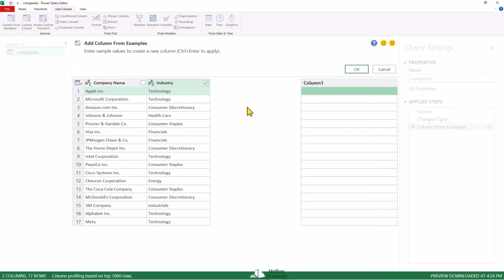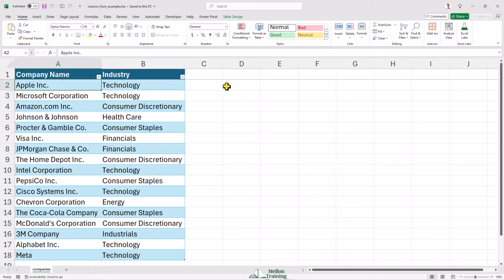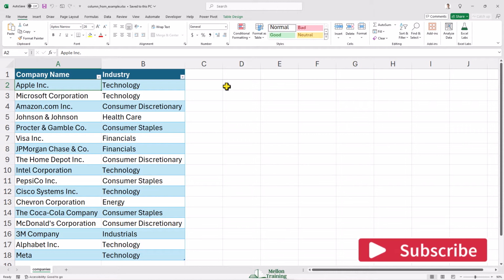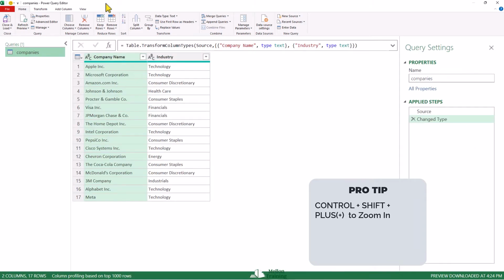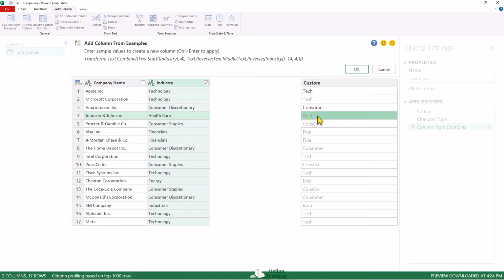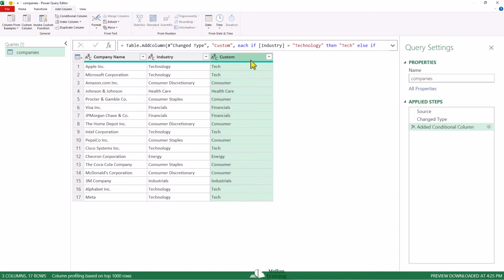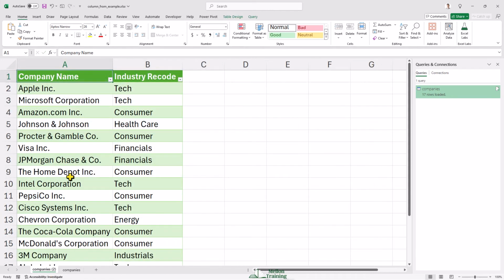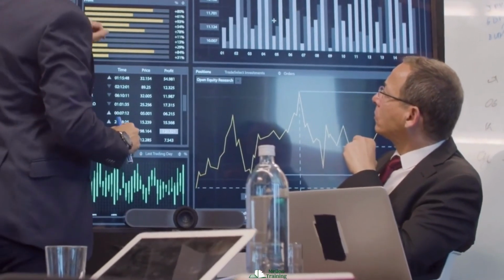Power Query Column From Examples Tutorial | Transform Data Automatically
In this video, you’ll learn how to use Power Query’s “Column From Examples” to automatically transform and recode text in a reusable way. It’s like Flash Fill on steroids – but with clear, editable rules.

We’ll work with a list of companies and their industry categories, and I’ll show you how to:
▶️Load your data into Power Query from a Table/Range
▶️Use Add Column → Column From Examples (From Selection)
▶️Type a few examples (e.g. Technology → Tech, Consumer Discretionary → Consumer)
▶️Let Power Query automatically infer and fill the rest
▶️Open the generated Conditional Column step to see and edit the rules
▶️Remove the original column if you only want the recoded version
▶️Load the results back into Excel and refresh when new companies are added

You’ll also see how this compares to Flash Fill:
▶️Flash Fill is fast and intuitive but hard to reuse
▶️Column From Examples builds explicit transformation logic you can inspect, tweak, and reuse across refreshes

If you’re spending most of your time cleaning data instead of analysing it, this feature can save you hours—especially for repetitive text clean-up and recoding tasks.

I also have a Power Query & DAX course that takes you from beginner to “ninja level” in modern Excel data modeling and automation

⌚ TIMESTAMPS
[00:00] Introduction
[00:22] Comparing Power Query's Column From Examples vs. Excel's Flash Fill
[01:24] Overview of the sample dataset and data transformation goals
[02:00] Loading data into Power Query and opening "Column From Examples"
[02:32] Providing sample outputs to train Power Query's AI pattern detection
[03:14] Reviewing, editing, and modifying the automatically generated conditional rules
[03:46] Removing original columns, loading data back into Excel, and testing automatic refresh with new data